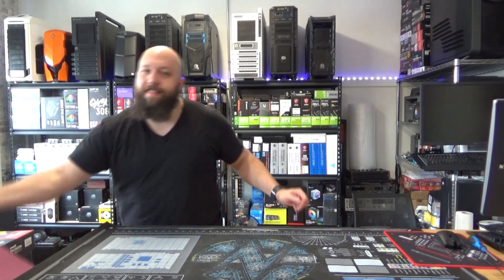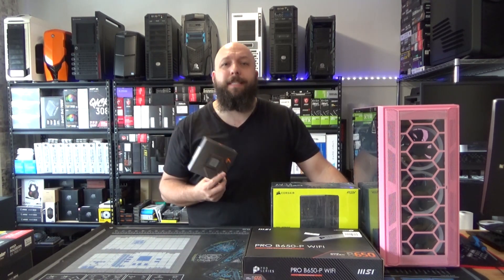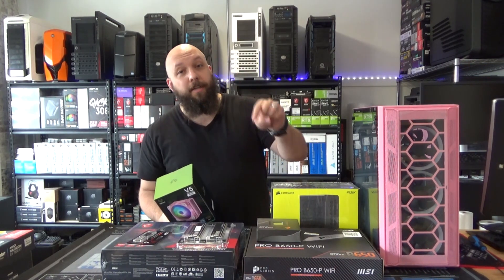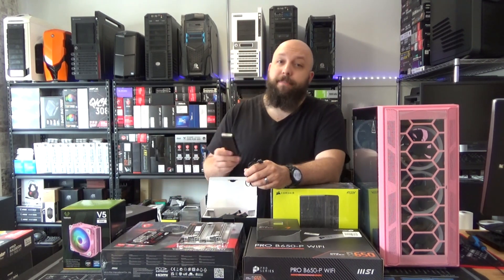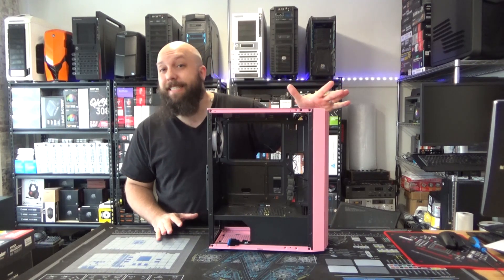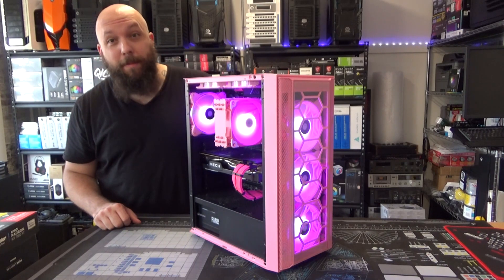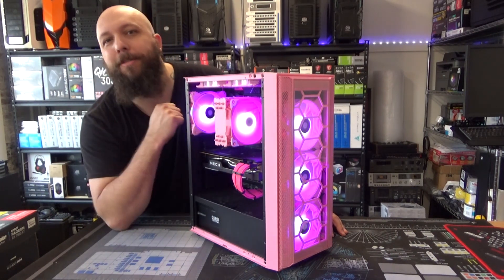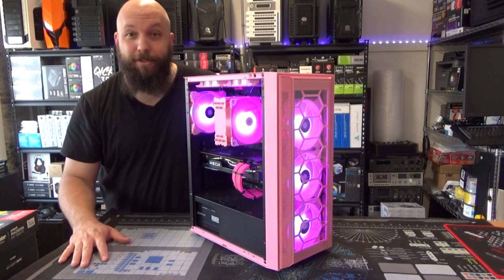PINK PC BUILD!!! The DIYPC Rainbow Flash F4 P Gaming PC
It build day and we're working in a pink PC. I'm really happy with how this turned out. So come with me as we put this thing together :)